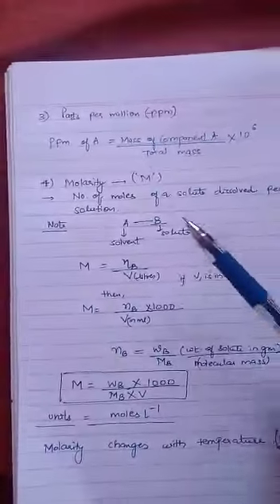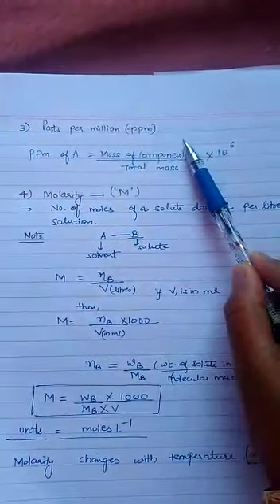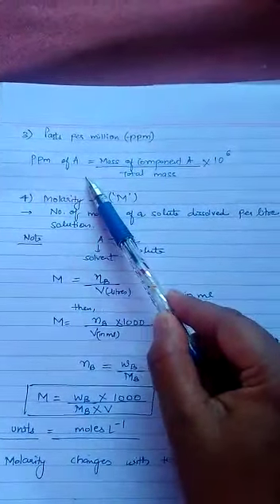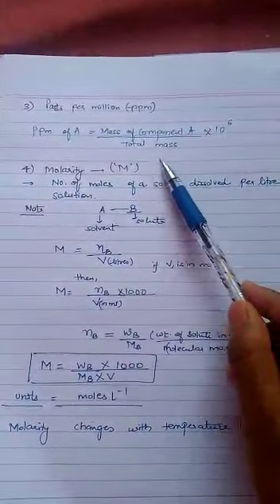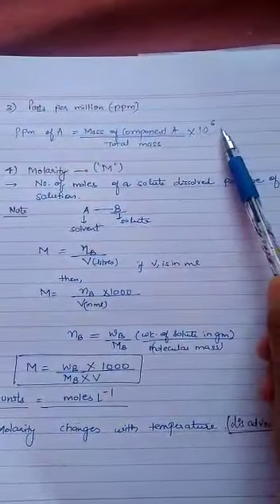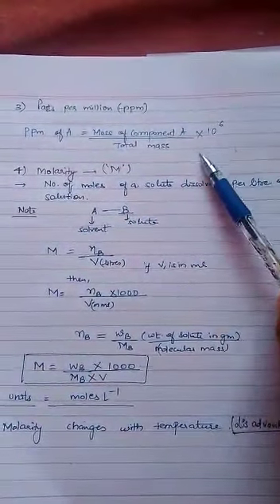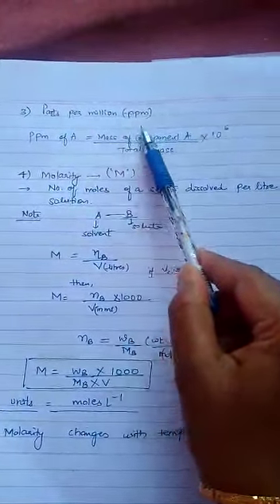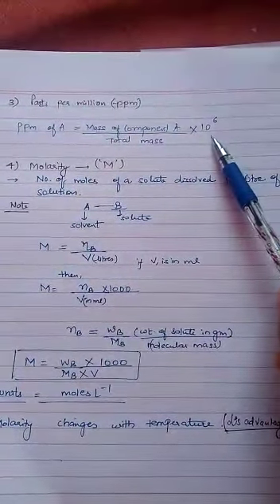DAY 2 CLASS 12 CHEMISTRY UNIT1 LECTURER 2